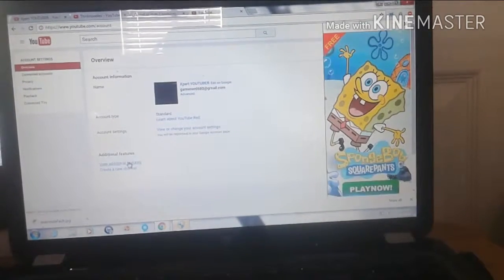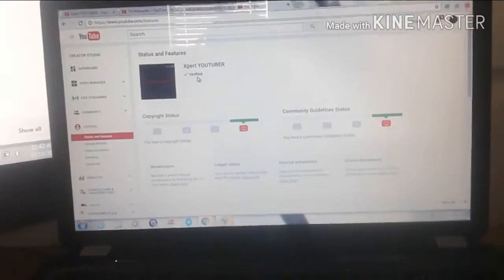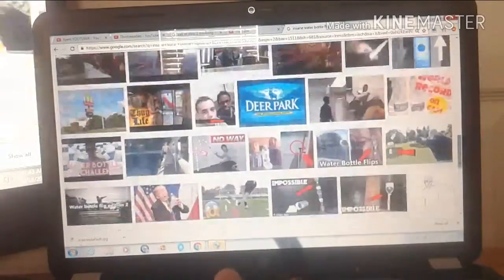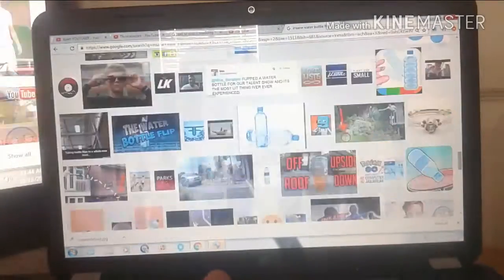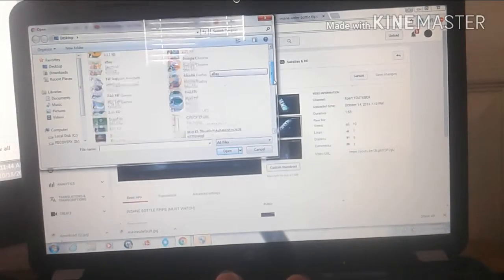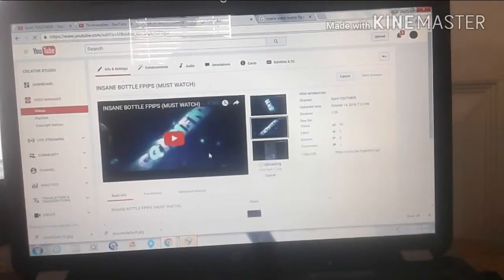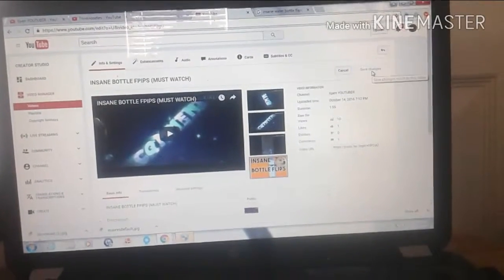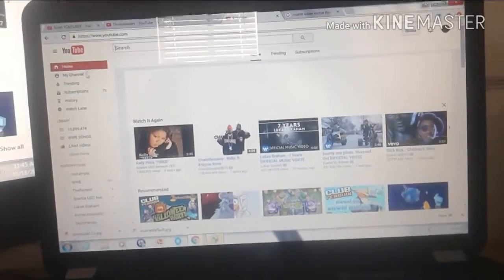HOW TO MAKE A CUSTUM THUMBNAIL FOR YOUR VIDEO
Hope you injoye